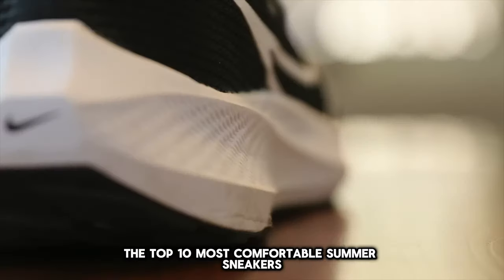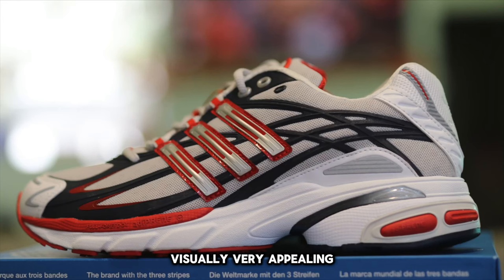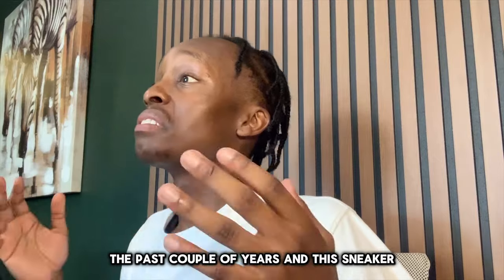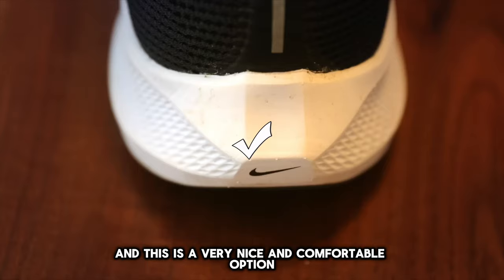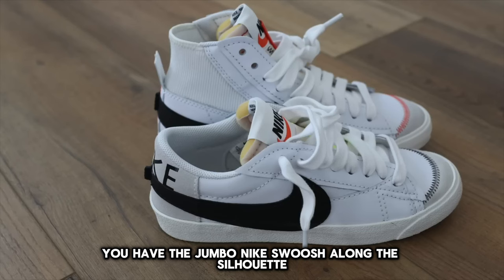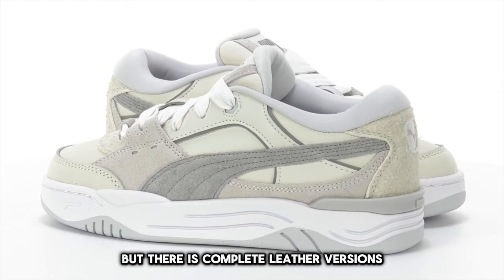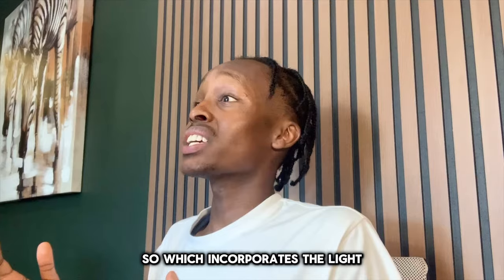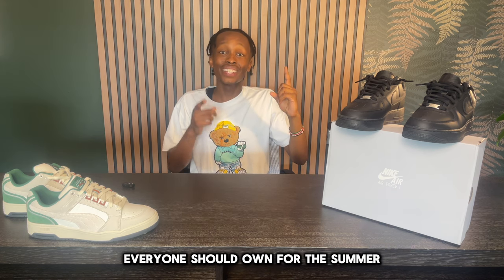Top 10 MOST COMFORTABLE SUMMER Sneakers UNDER $75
Top 10 MOST COMFORTABLE Sneakers for SUMMER 2024 Under $75! Looking for the Top 10 MOST COMFORTABLE Sneakers for SUMMER 2024 Under $75! Well, in this video, i'll be going over the Top 10 MOST COMFORTABLE Sneakers for SUMMER 2024 Under $75! I will have different brands in this Top 10 MOST COMFORTABLE Sneakers for SUMMER 2024 Under $75 such as Nike, Adidas, and many more are included! Comment Down Your Favorite Sneaker From This List!

Video Chapters
00:00 Intro
00:06 Vans Knu Skool
00:40 Adidas Adistar Cushion
01:23 New Balance 530
01:56 Adidas Samba
02:33 Nike Pegasus 40
02:57 Nike Blazer Jumbo
03:46 Nike Waffle Phoenix
04:16 Puma 180
04:53 Adidas Znchill Lightmotion+
05:26 Adidas Adifoam STLN

heskicks
hes kicks
top 10 sneakers
top 10 comfortable sneakers
hes kicks most comfortable
elliot page sneaker review
top 10 summer sneakers
summer sneakers
top 10 sneakers 2024
most comfortable sneakers 2024
Sneakers
Nike
Adidas
best summer sneakers
best sneaker for summer
best sneakers 2024
best summer sneakers 2024
aaron_miako
AA
AAron
Elliot page
Elliot page sneakers
comfortable shoes
new balance
Aaron